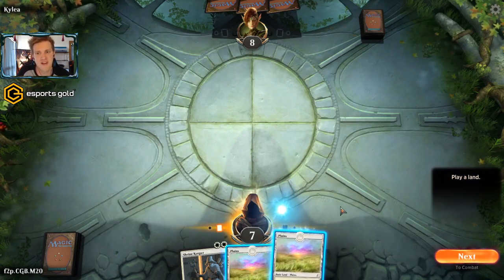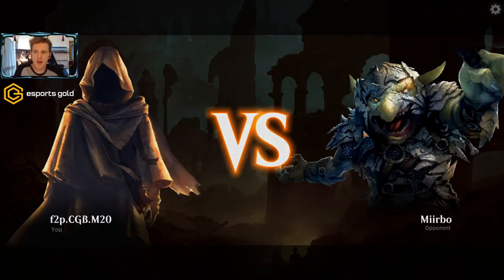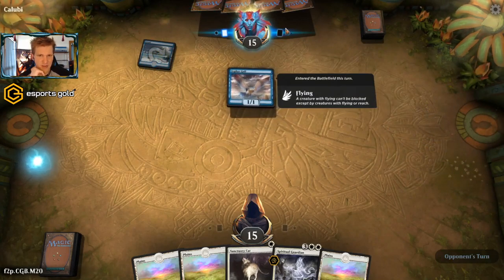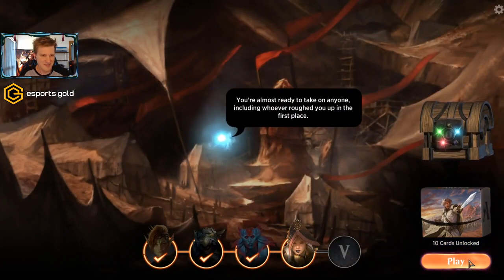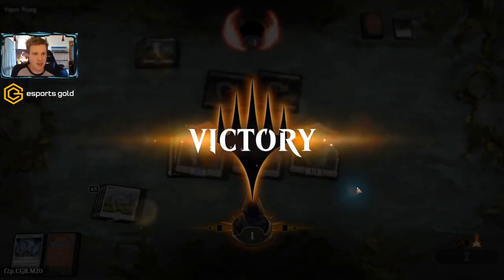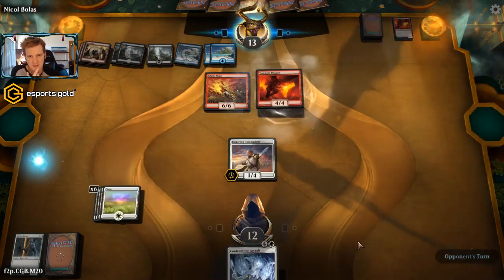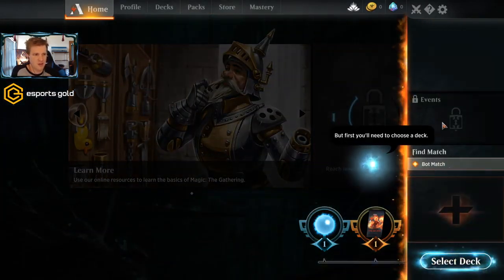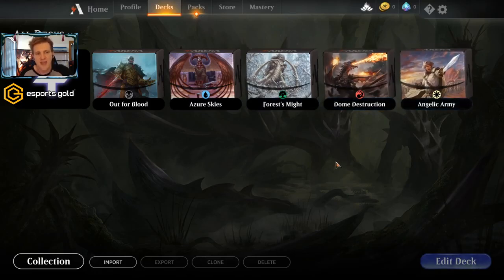F2P #1 | Meet Sparky | Tutorial and FREE CODES | Core Set 2020 M20